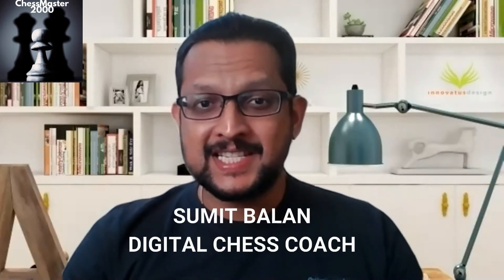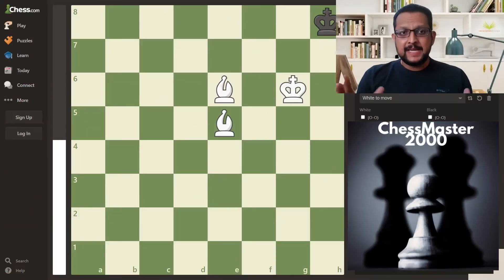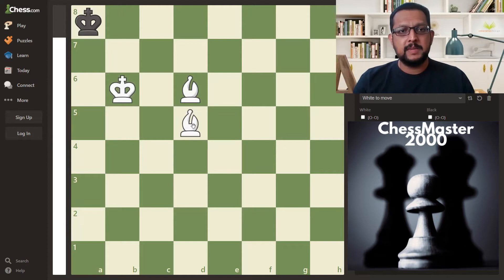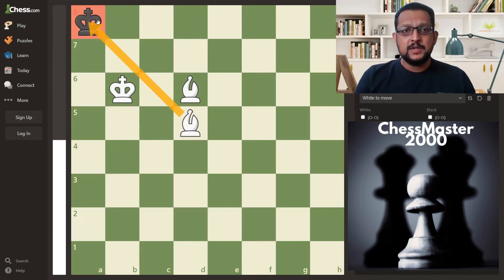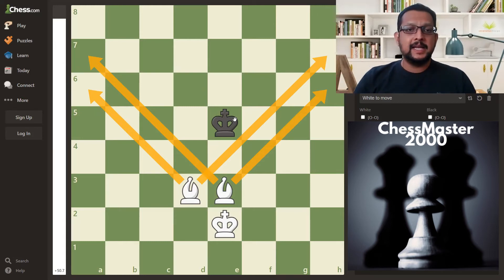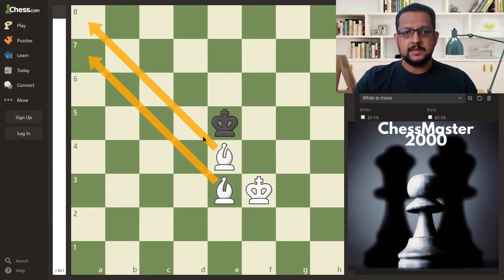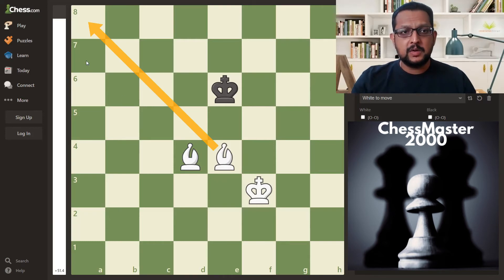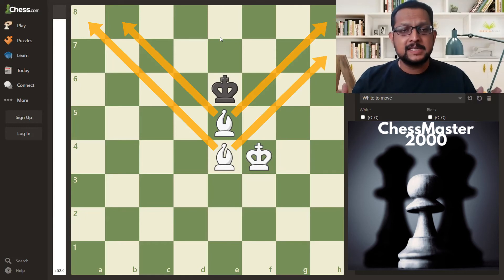Basic Checkmates | Two Bishop Mate | Chess Ending | Chess Lessons for Beginners | ChessMaster2000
Learning and mastering the technique of checkmating the lone King is an important lesson every beginner should know. It will improve your skill to become a good chess player.

The King + Queen/Rook can make the opponent lone King anywhere along with the last rank or file. However, with the two Bishops, a mate can be declared by pushing the King into a corner and then delivering the final check. . The theory of endings says that the mate can be achieved from any position within 20 moves.

The Plan:-
1.Restrict the King by covering the diagonals with both the Bishops.
2. Push the King to one of the corner squares. Bring up the King to close the escape route.
3.Deliver checkmate